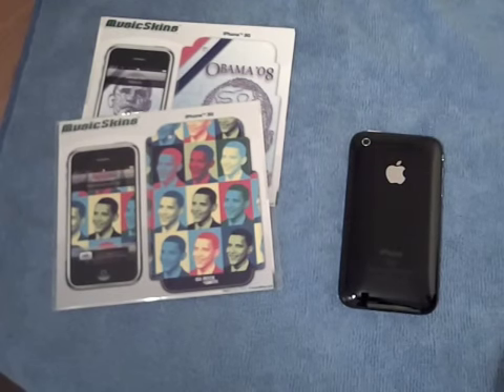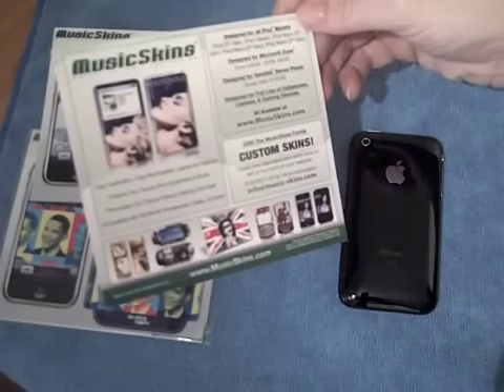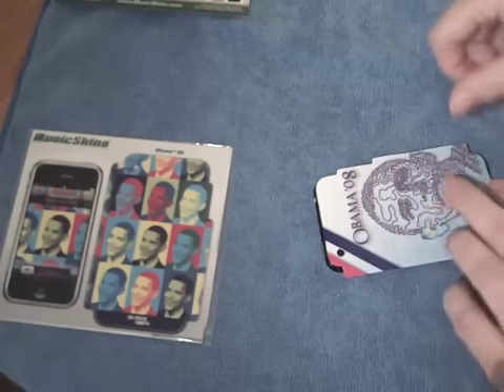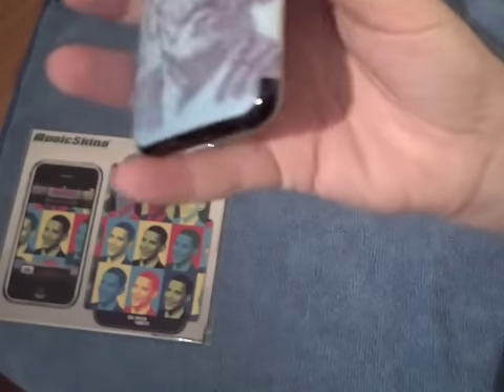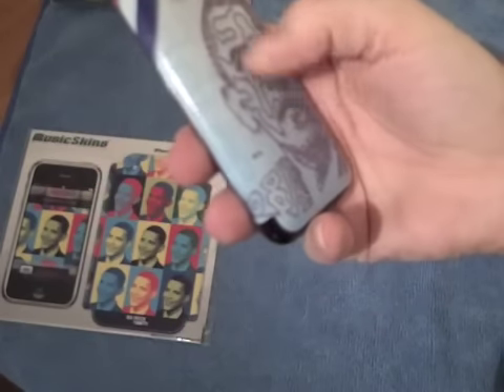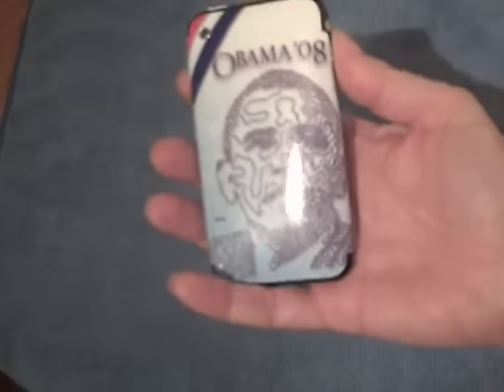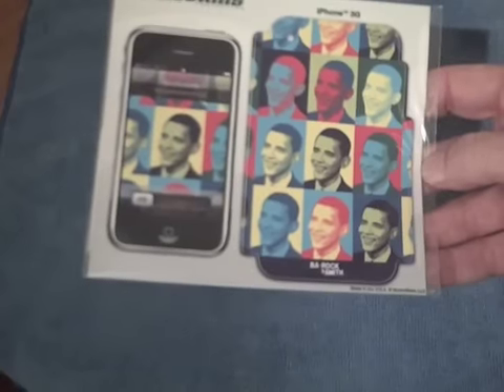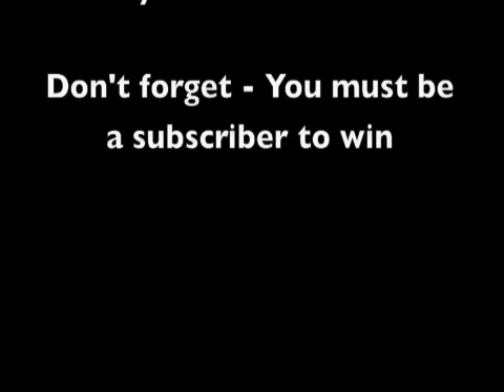Review & Giveaway: MusicSkins for IPhone and Laptop (Barack Obama)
iMob code - 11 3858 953

These skins were sent to me by MusicSkins.

They have a huge range of designs for a huge range of products.  I love the quality of these skins - very easy to put on and tough enough to protect your gadget.

Giveaway Rules - you can enter for both the laptop skin and the iphone skin but can only win one!!!